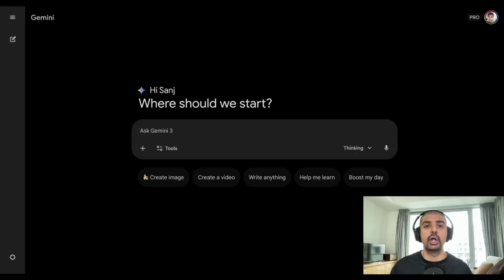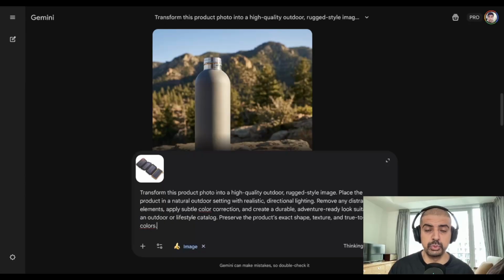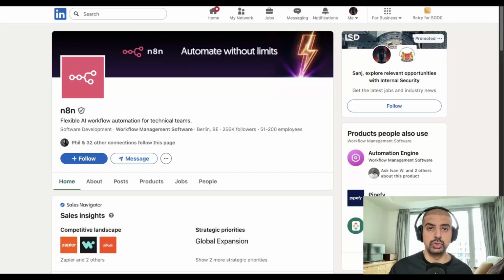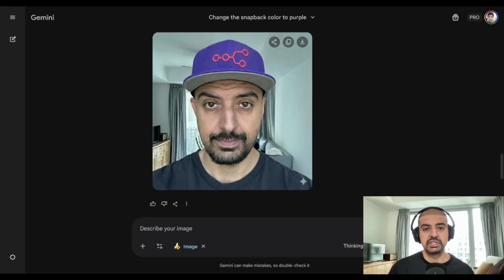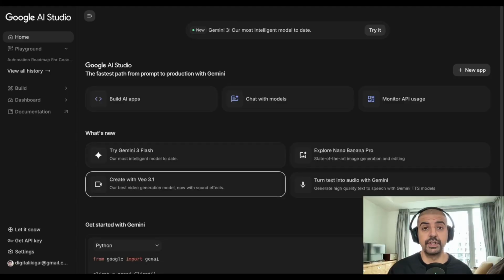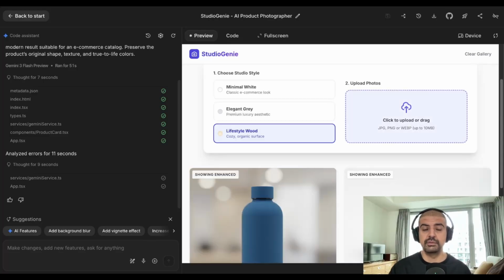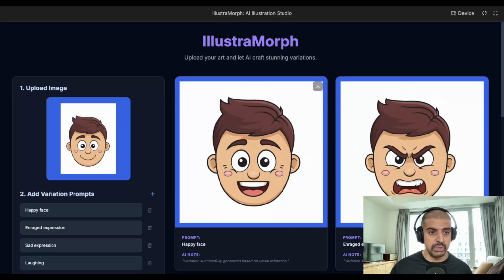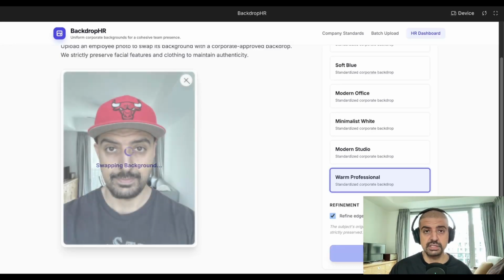8 Insane Nano Banana Use Cases (Build Anything You Imagine)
SUMMARY
Google's Nano Banana just changed the game for AI workflows. In this tutorial, I'll show you 8 powerful ways to use this new AI model to automate visual content creation and boost your business.

Learn how to turn rough product photos into studio-quality shots in seconds, create hyper-personalized sales outreach images that actually get responses, and generate dozens of social media ad variations at scale.

I'll also walk you through building custom no-code AI apps using Google AI Studio—completely free—so you can standardize employee photos, create product mockups, and generate illustration variations without any design skills.

Whether you're running an ecommerce business, freelancing, or building client deliverables, these AI automation techniques will save you hours and help you land more deals. Perfect for anyone looking to start an AI side hustle or scale their existing services with AI workflows.

WHY ME?

TIMESTAMP
0:00  Nano Banana Pro overview – create anything fast
0:18  Use case 1: turn rough product photos into pro shots
1:59  Use case 2: change any scene while keeping the same person
2:51  Use case 3: hyper-personalized sales outreach images
4:29  Use case 4: instant product placements and mockups
5:31  Use case 5: build a no-code image app in AI Studio
6:55  Use case 6: generate social media ad variations at scale
7:54  Use case 7: dynamic illustration and character variations
8:40  Use case 8: standardize team headshots at scale